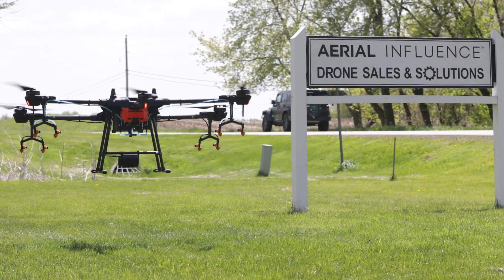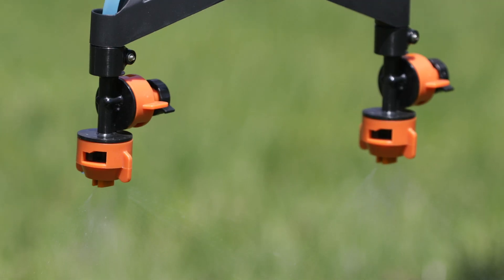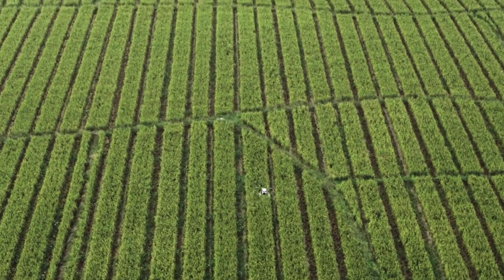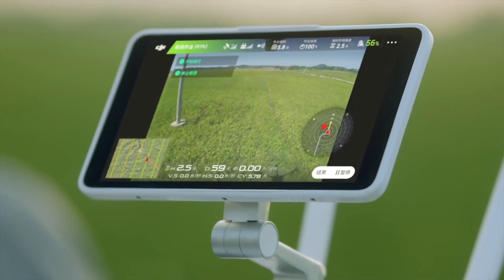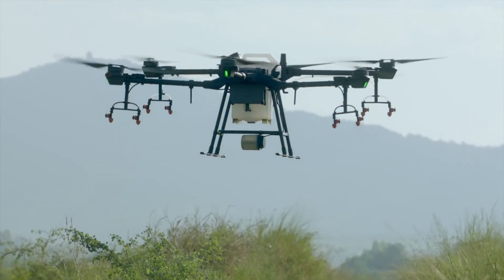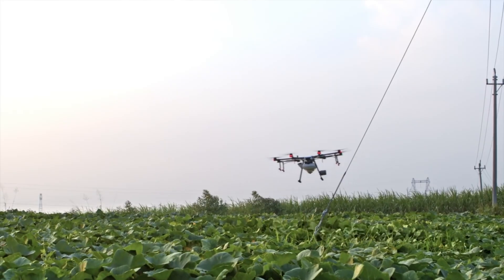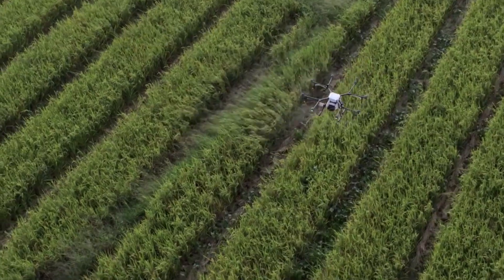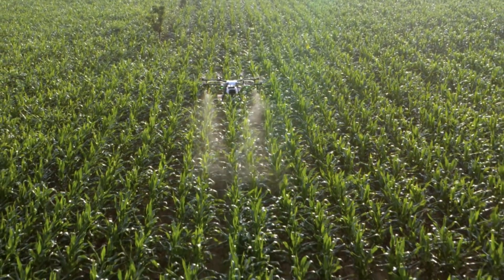Drones & Agriculture Ep. 4: Spraying Drones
DJI T16 & MG-1P} DJI has a wide range of useful drones for various applications. In the world of agriculture, the two that stand out most are the T16 and the MG1P. In this week's episode we're talking about these two powerhouse spraying drones.